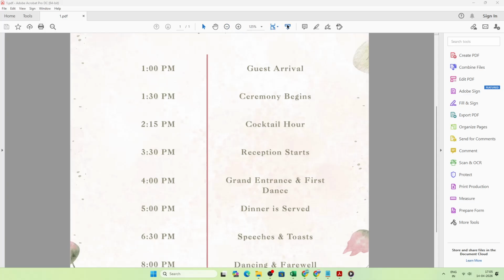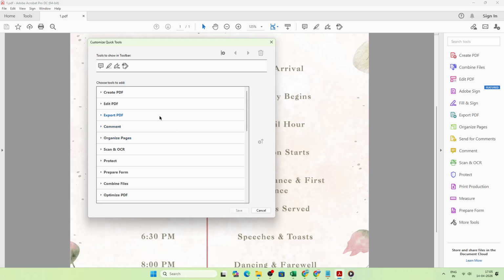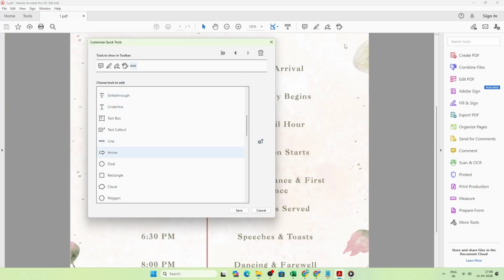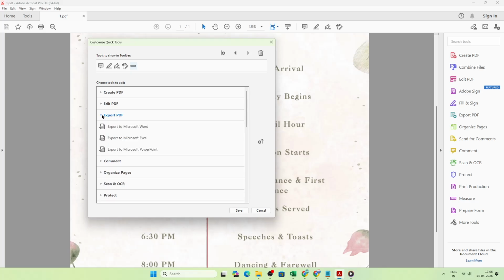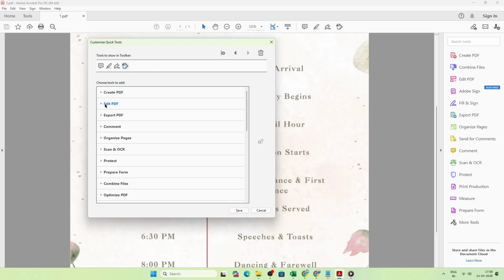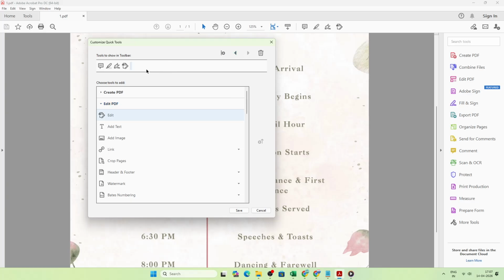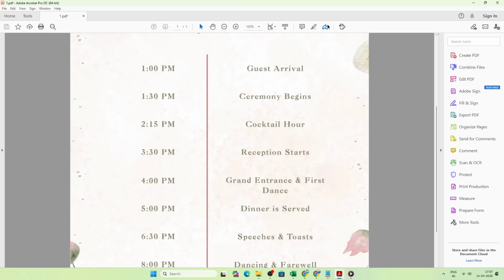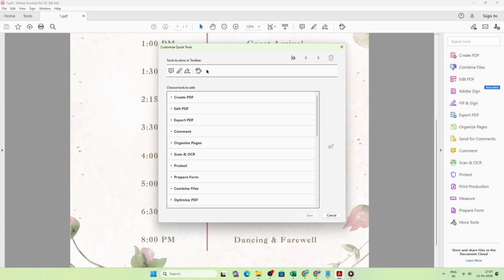How To Adjust The Toolbar In Adobe Acrobat Pro DC (Step By Step)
Learn how to adjust the toolbar in Adobe Acrobat Pro DC with this step-by-step tutorial. In this Adobe Acrobat Pro DC guide, we explore customization options to help you master the user interface and improve your PDF editing efficiency.